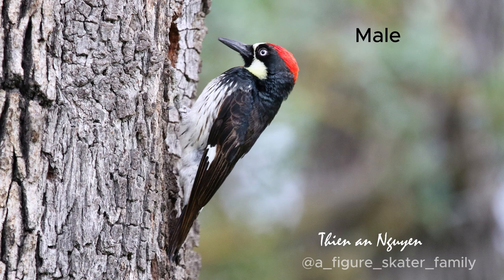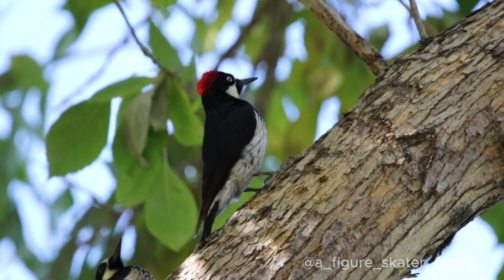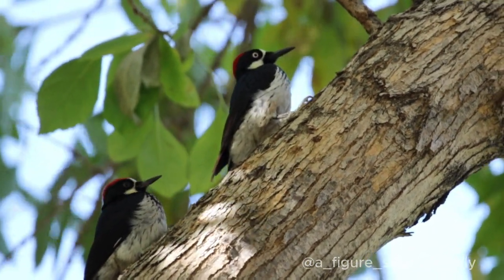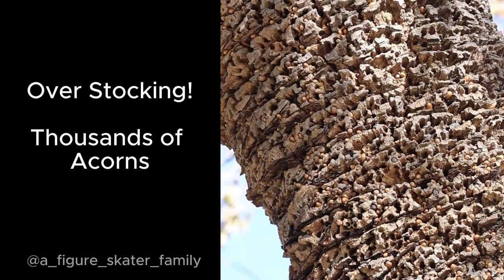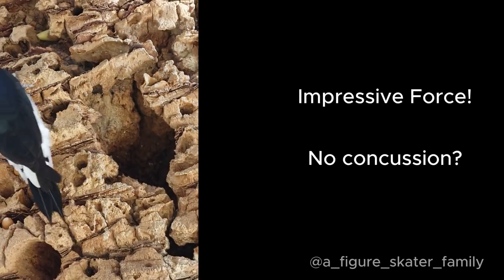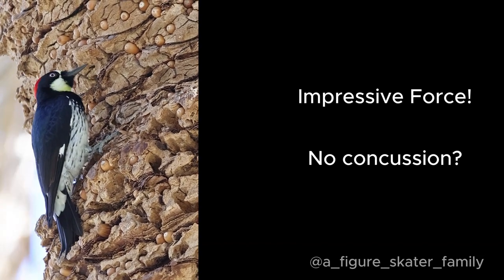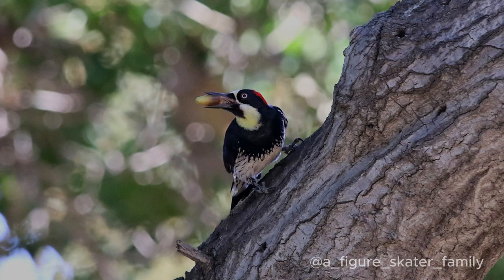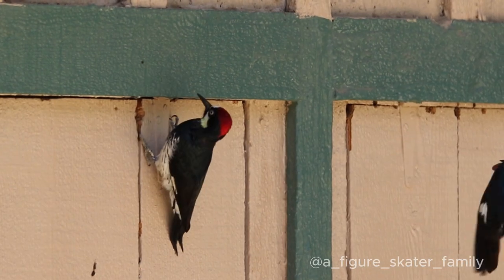Acorn Woodpeckers - Micromanagement, Caching for Winter, Hoarding Gone Wrong (Birding1A)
As in the name, the Acorn Woodpecker spends lots of time hoarding acorns in Fall to store it for Winter in a dedicated tree trunk called granary. This behavior is also known as caching, which exhibits cognitive abilities that were thought to be unique to human. In other words, they are smart. Acorn is not the only thing they eat. In fact, they rely on acorn when other resources like insects, and bugs are scarce. In addition, they also eat fruits, and drink sap from trees. They are very social birds and live together in small groups. They work together to guard their granary and raise the chicks.

In this video, we are sharing pictures and footages of them hoarding and caching acorns.

They constantly check and move the acorns to make sure the acorns are still nicely fit, and if they found insects or bugs, they would eat them, too.

Watching them peck, I wonder how they can avoid concussion? According to Elizabeth, a woodpecker's tongue is as long as a hummingbird's tongue, which allows it to lick sap under the bark. And as it closes its beak, the tongue goes all the way to the back of the skull, which acts like a cushion for the brain. In addition, their brain's size and position also contributed factors avoiding concussion. If you are interested, I suggest watching the video "How Woodpeckers Avoid Brain Injury" by Lorna Gibson, a professor from MIT.

According to Professor Gibson, the Acorn Woodpecker is the champion of peckers consider the number of holes they peck to store their acorns.

It's fun watching a group of acorn woodpeckers deposit acorns into a wall. Very smart for saving food for Winter. But look, in this case, how could they retrieve those acorns later?

Photos and video by Elizabeth Ho and Thien an Nguyen @a_figure_skater_family

Reference:
1. Problems faced by food-caching corvids and the evolution of cognitive solutions, Uri Grodzinski and Nicola Clayton,